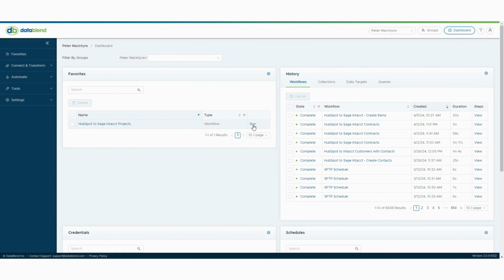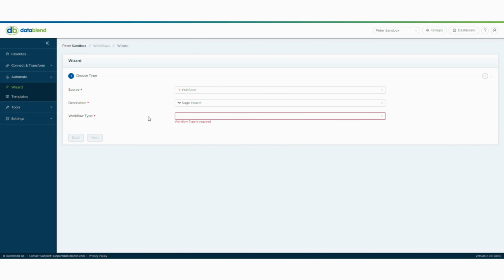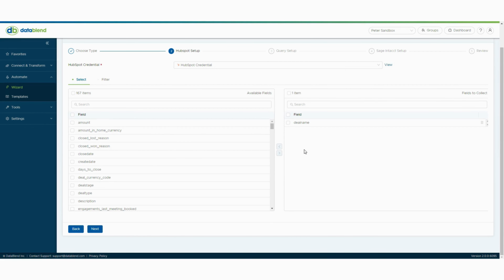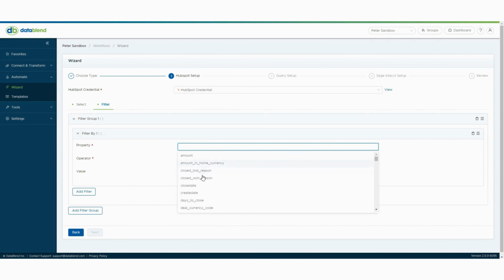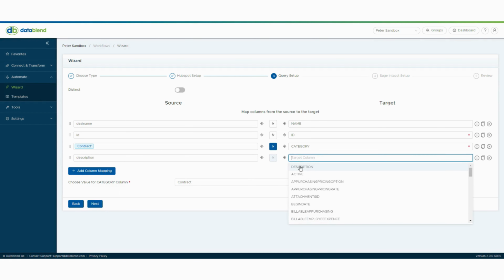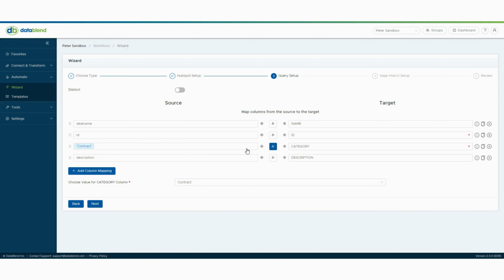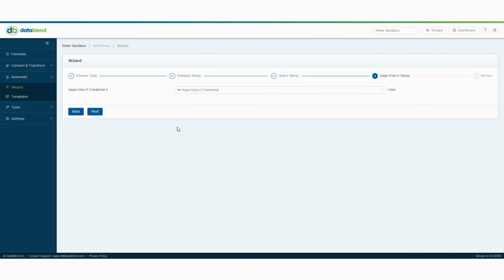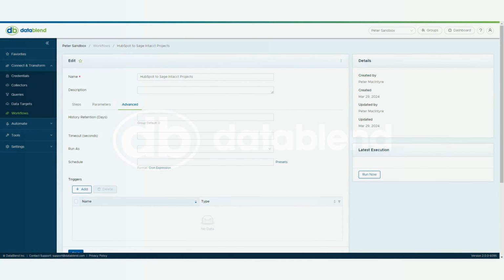Sage Intacct Data Flow: Projects Demo - Sage Intacct and HubSpot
The demo showcases how to create projects between HubSpot and Sage Intacct.

With the release of Sage Intacct Data Flows, you can deploy integrations to eliminate the wasted time rekeying or loading import files, reduce errors, provide up-to-date information, and can help improve billing timeliness and DSO.